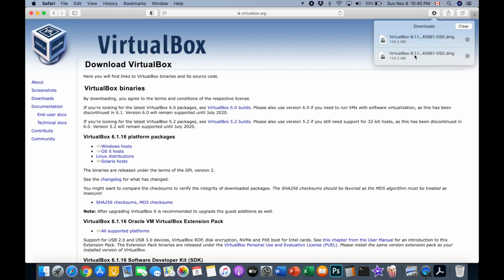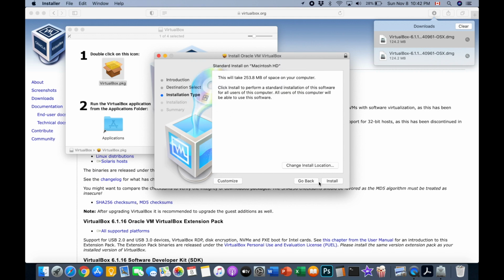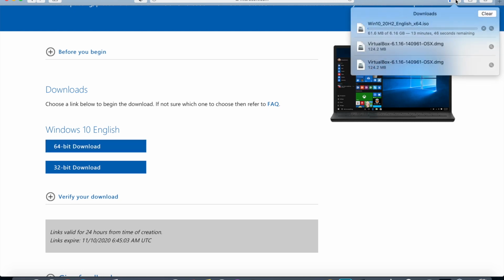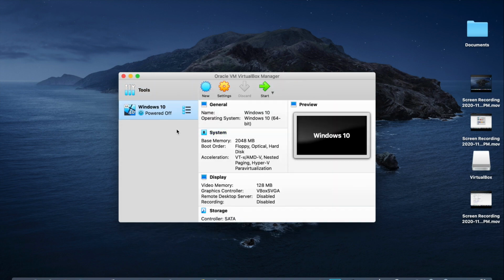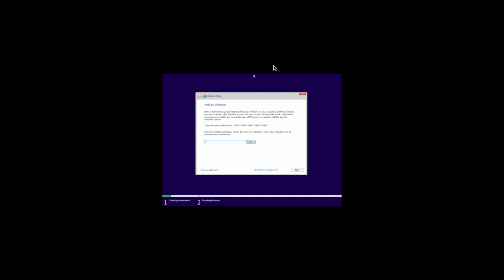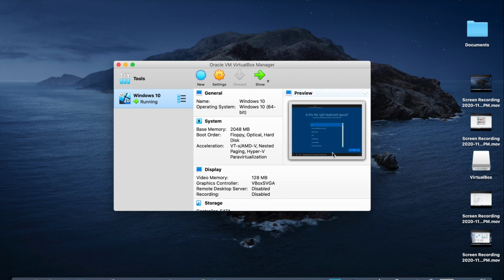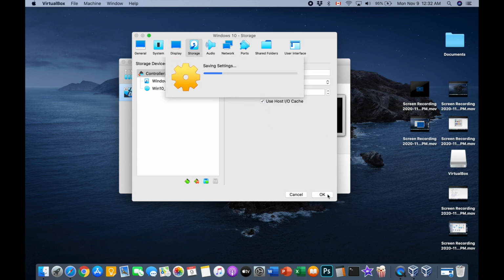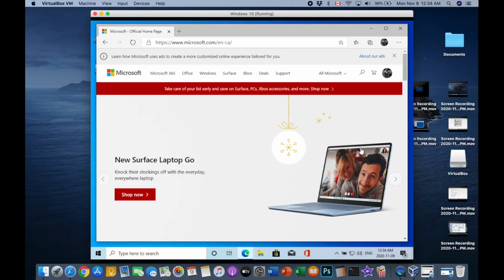Installing and running Windows 10 on MAC OSX for free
Tutorial on how to run and install windows 10 on MAC OSX.